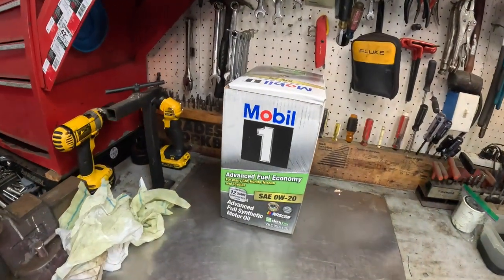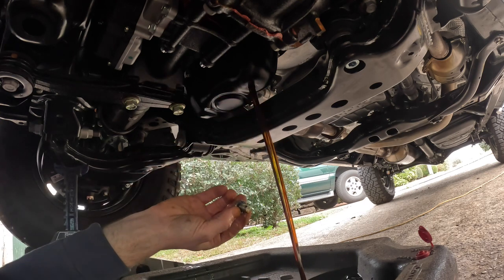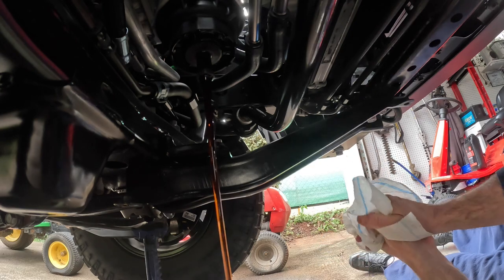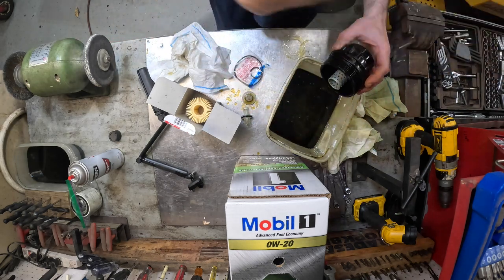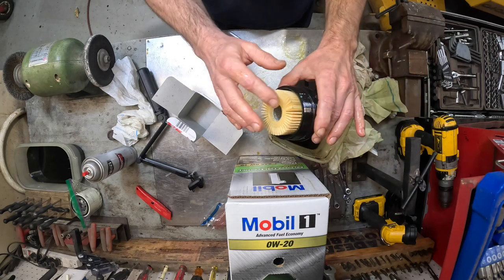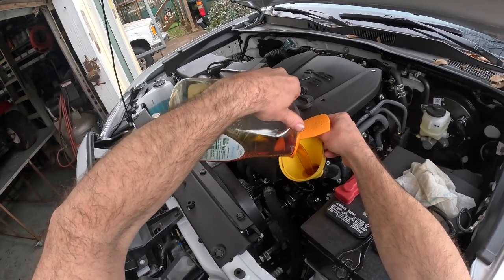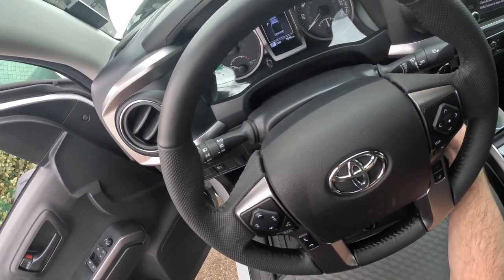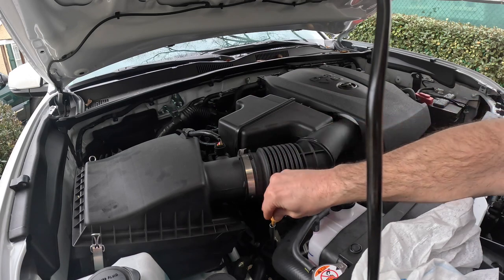2022 Toyota Tacoma Third Generation First Oil Change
First Oil Change 2022 Tacoma at 1,000 Miles
with help from